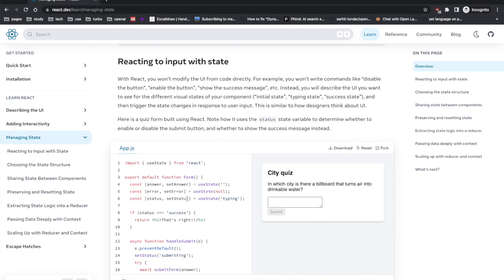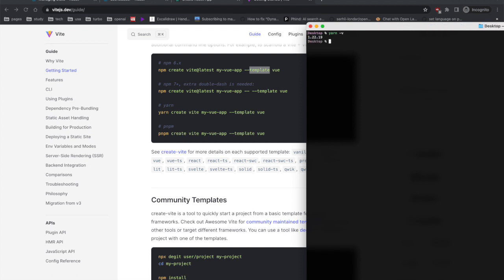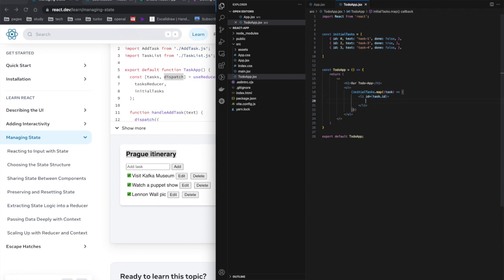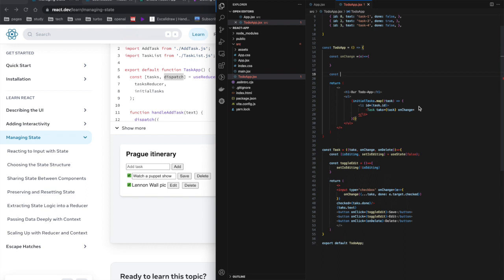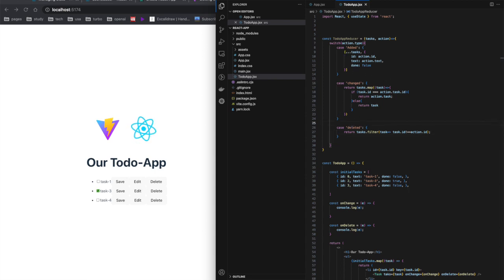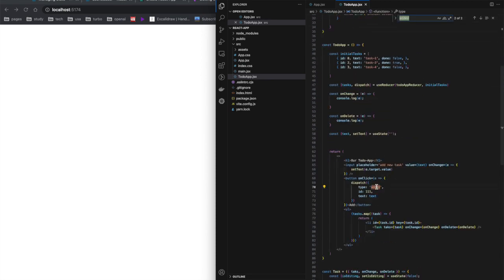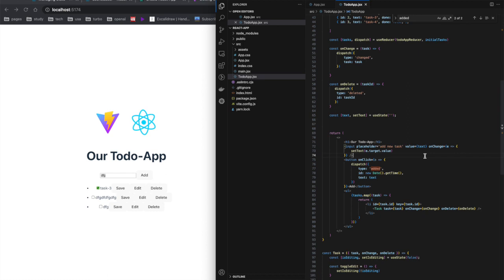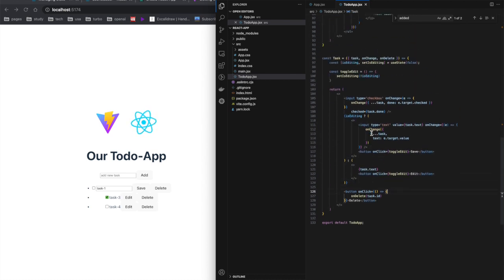ReactJS - Managing State with reducer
In this video, I have discussed on managing react state with reducer in details. To learn more you can visit react official documentation